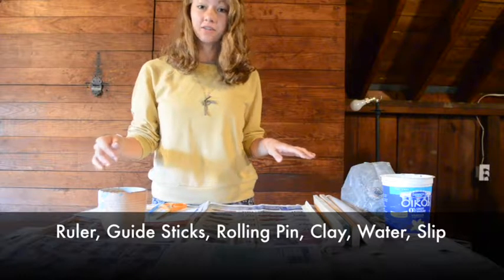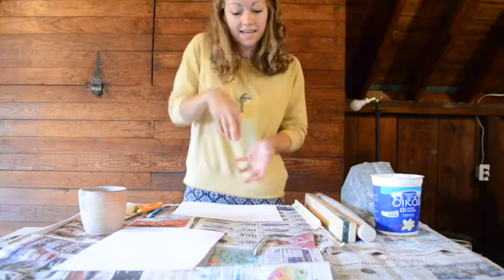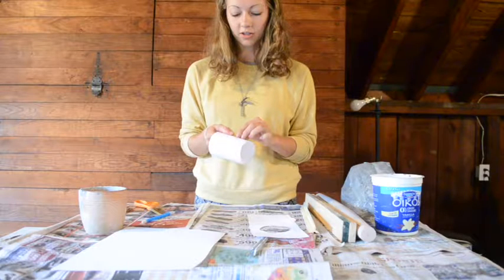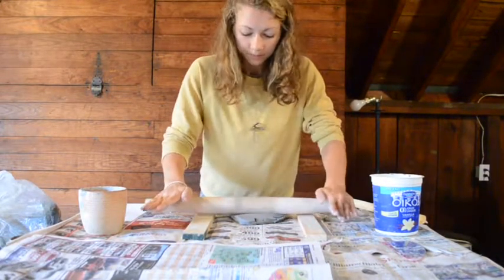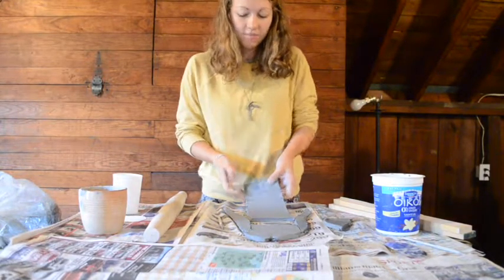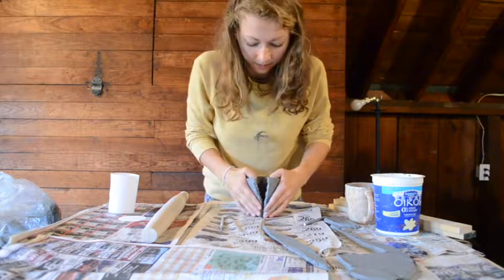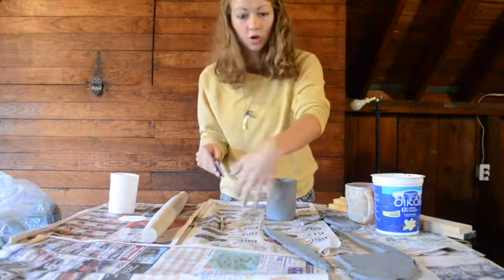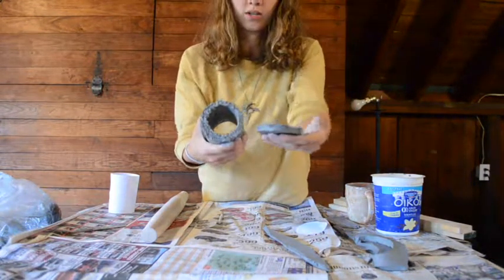Slab Cup Demonstration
Building a cup with slabs